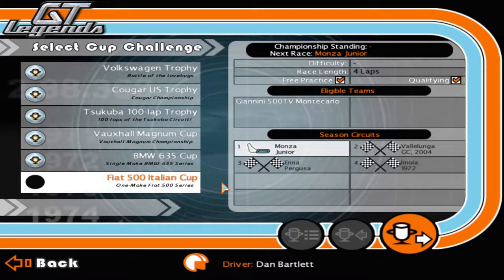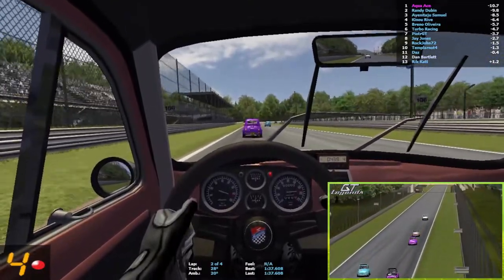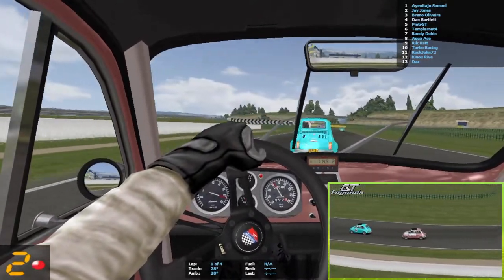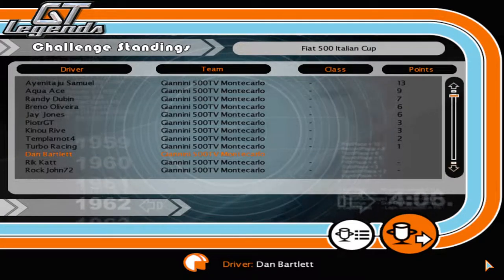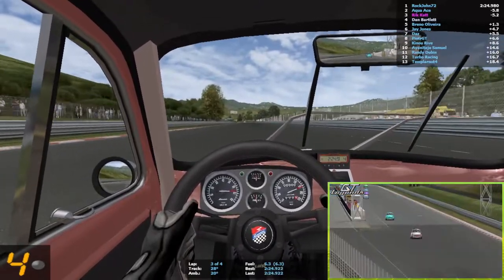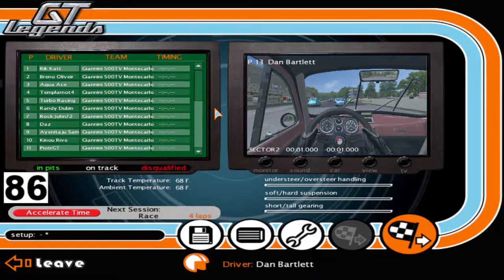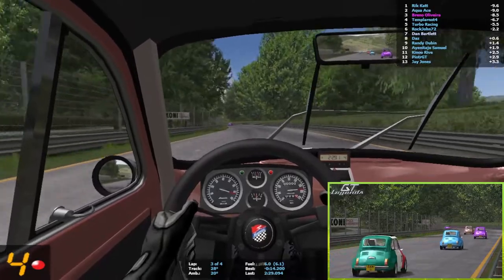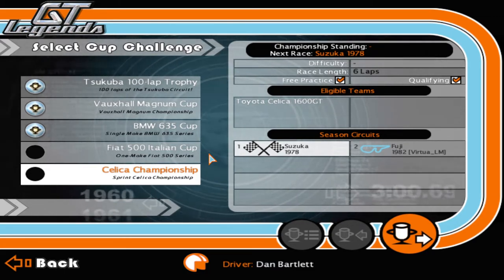GT Legends | 43 | Cup Stage D - Fiat 500 Italian Cup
Back to basics with the next championship in Cup Stage D!